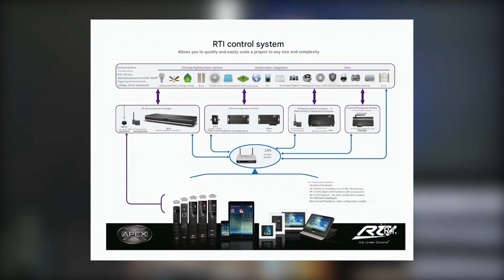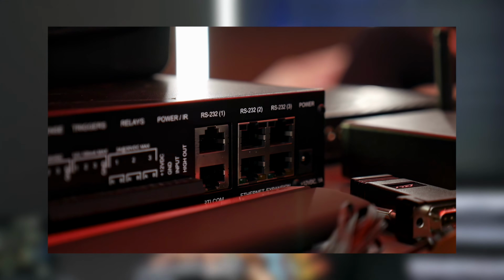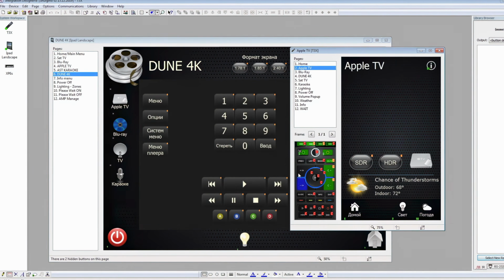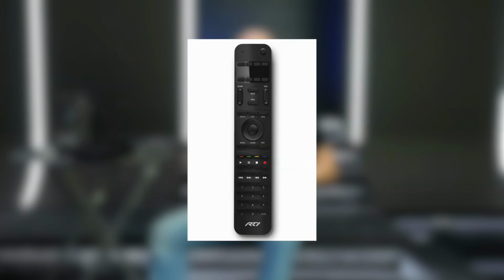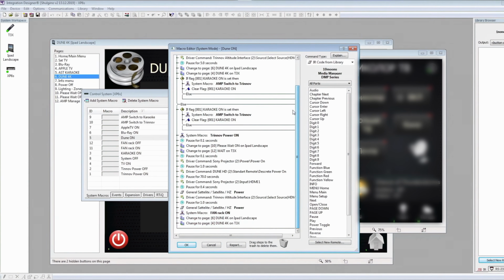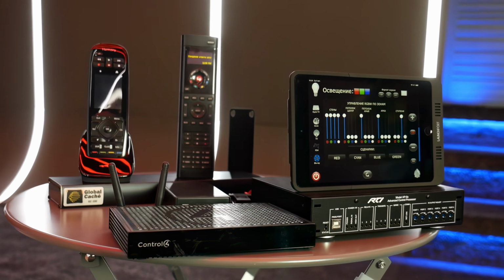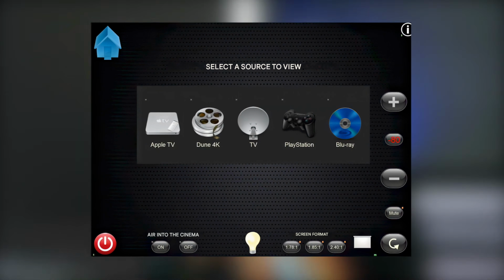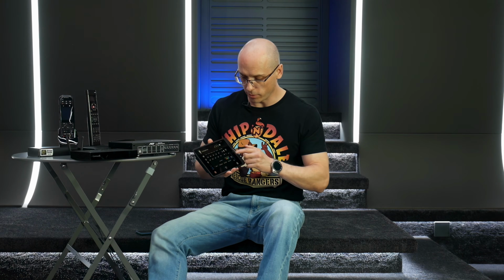How to Control Your Home Cinema Remotely? | Smart Home Theater Setup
Hey everyone!
This is Anton Zadnepryanny, founder of Blackroom!

Modern control systems, especially of the highest class, have advanced functionality. This allows you to control the lighting, the temperature in the cinema room and other functions while sitting in an armchair or even in another room.

Today I will tell you about the control systems in the home cinema. Why do we need control systems? How to make a smart home cinema? How does the remote management system work? You will learn about all the options for the cinema hall management system in the new issue.
0:00 - Control systems in the home cinema
0:21 - Setting the control problem
1:06 - Universal control panels
3:52 - What should I do if you have a cinema room?
5:29 - How is a typical basic multimedia control system organized?
10:52 - A personal story about the management system
12:34 - How are the management systems organized?
15:05 - How are management interfaces created?
18:19 - Summing up
20:51 - What should I do if you don't know how to operate the device?
21:34 - Conclusion

🎬 We provide a full-service experience—from design and project documentation to construction, full equipment integration, and calibration. We handle every step to ensure your home theater delivers a truly cinematic experience!

Hit the link below and message Anton directly  —we’ll hook you up with the best deal possible!

📍 We have offices in the UAE and the USA!